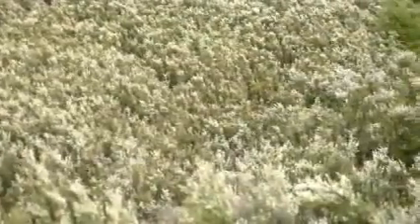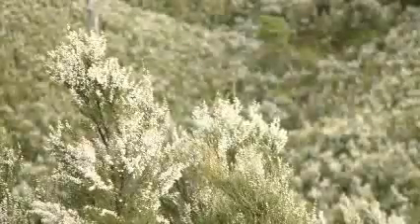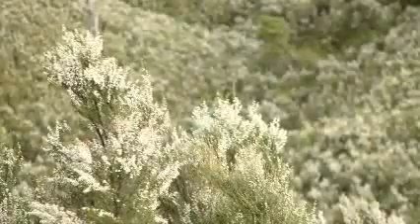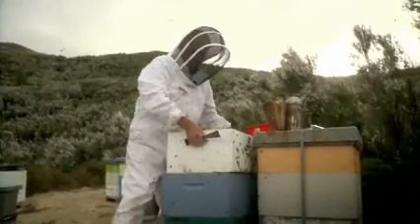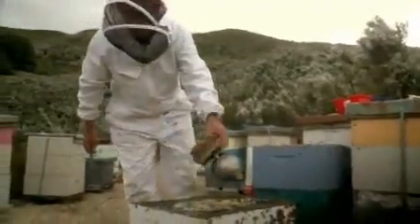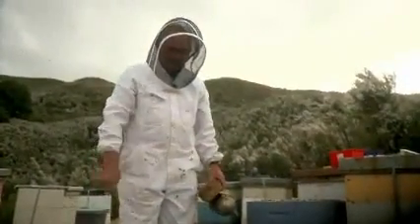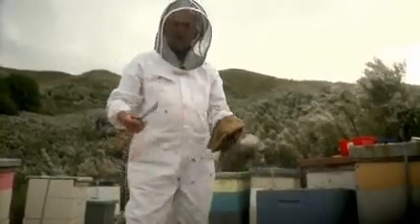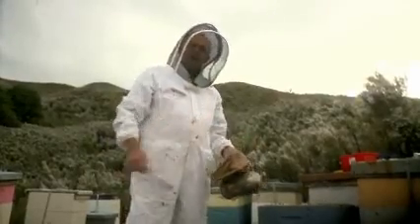How Is Manuka Health Medical Grade Honey Produced?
To qualify as "medical grade" Manuka Health ensures that the honey conforms to rigorous standards of quality and consistency. Manuka Health New Zealand maintains a unique, vertically integrated supply chain, from beekeepers, to honey processing, to final product -- a standard unmatched by any other supplier.